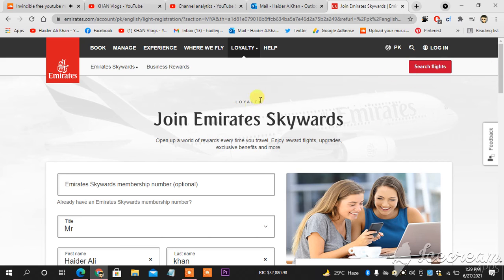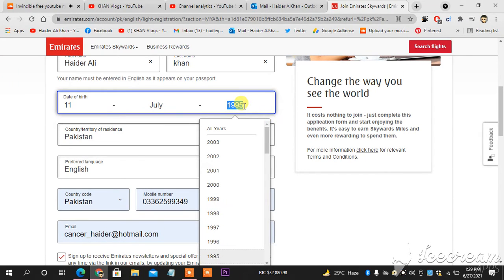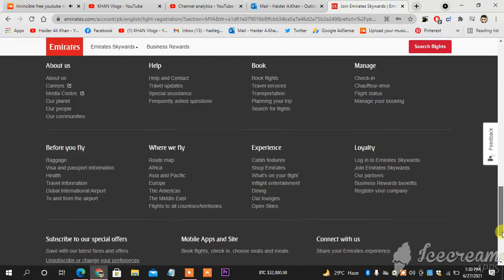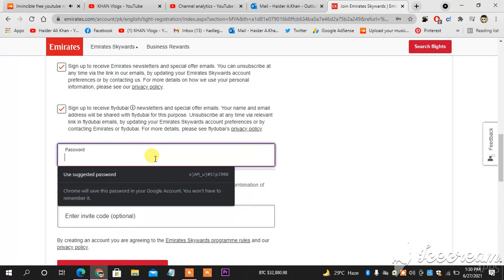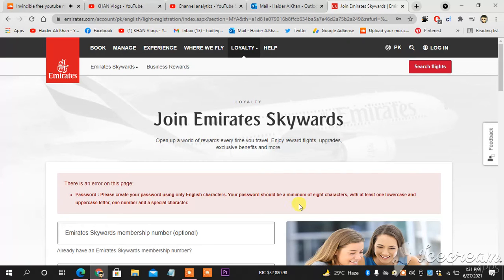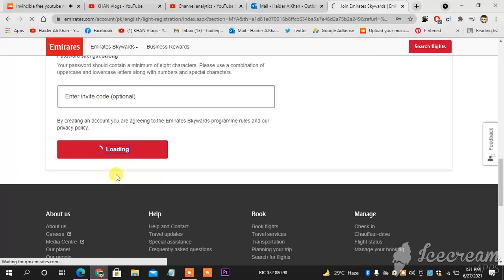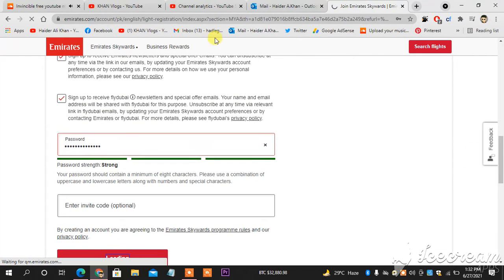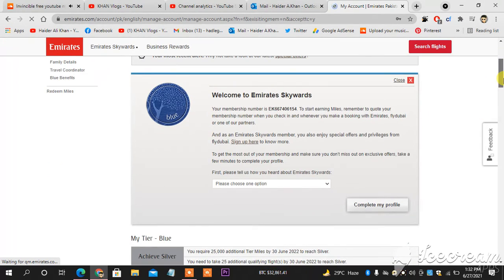how to make a professional account on emirates skywards for booking flights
Fly Emirates or flydubai to earn double Tier Miles on your flights and retain your status or move up to the next tier.